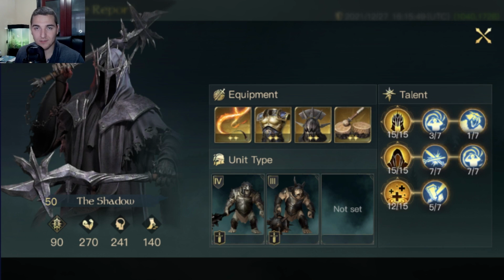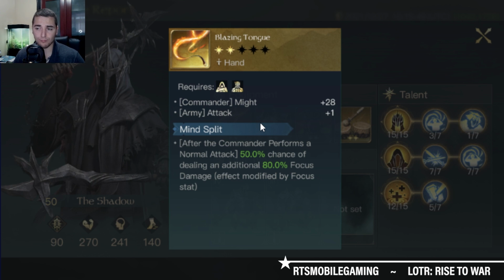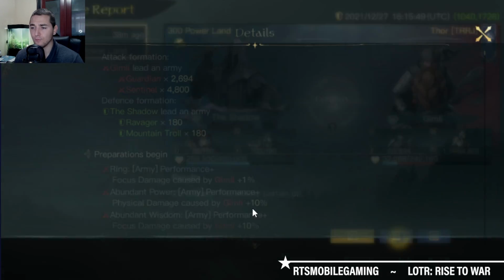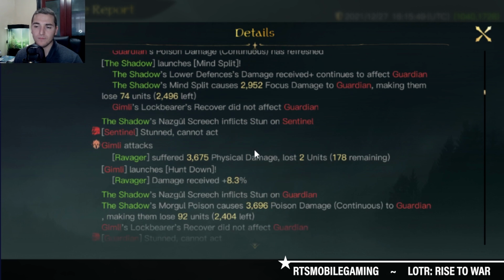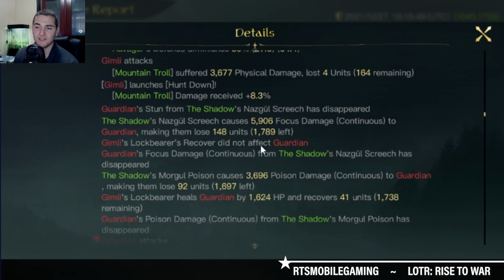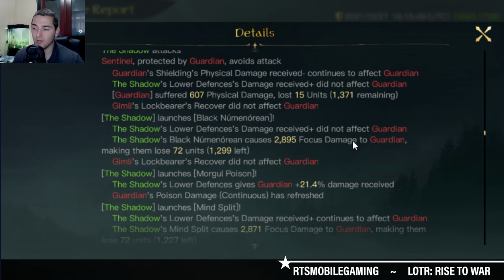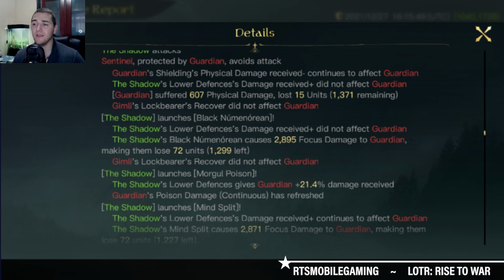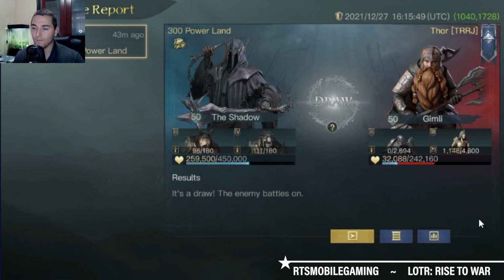Blazing Tongue Season 2 Reward - LOTR: Rise to War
Happy Funday everyone, Randy here with the next video for The Lord of the Rings: Rise to War, or LOTR War. In today's video we are covering the brand new Season 2 Equipment Reward, the Blazing Tongue.

We will review a level 50 commander using the Blazing Tongue with 2 stars + 2 refinements and make determinations if it is worth getting! Is the Blazing Tongue good? Is it worth spending points on? Will it replace existing weapons?

Yes I know, I can't spell tongue, leave me alone lol.